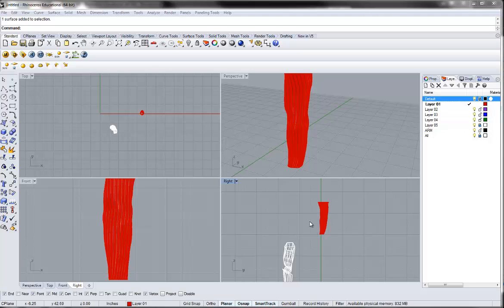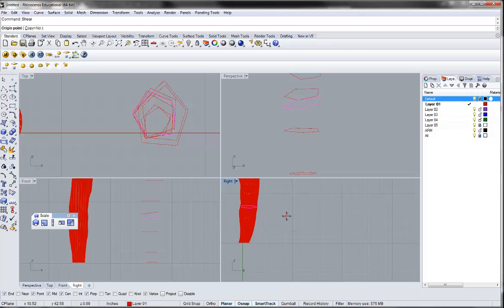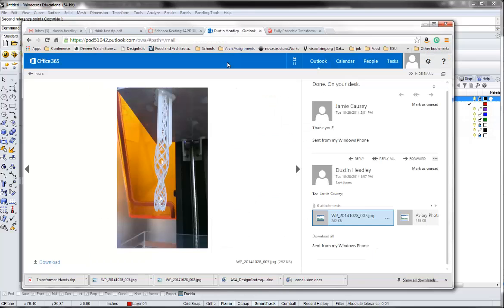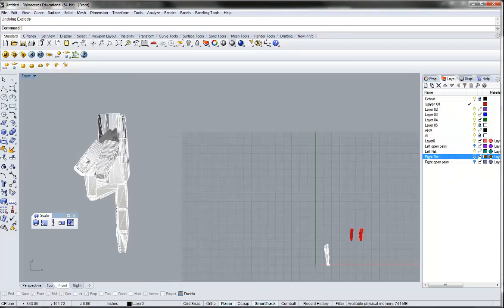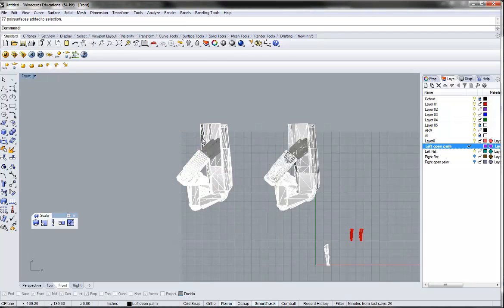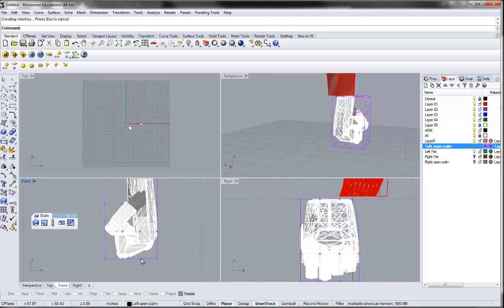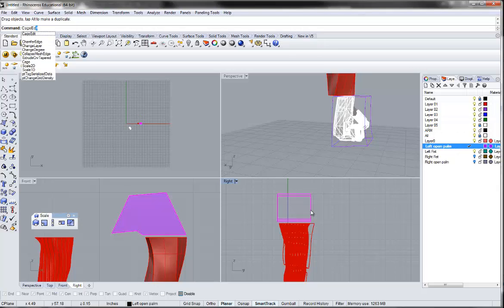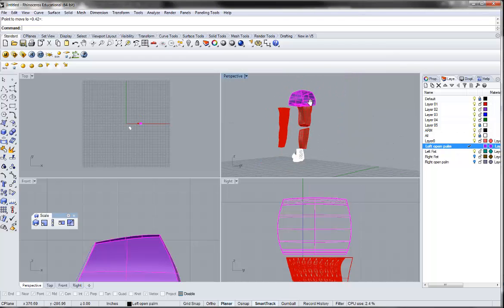RhinoRevitRobot Arm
Building arm using the Kinect 3D body scan in Rhino3D.  Eventually will be taken into Revit for diagramming.